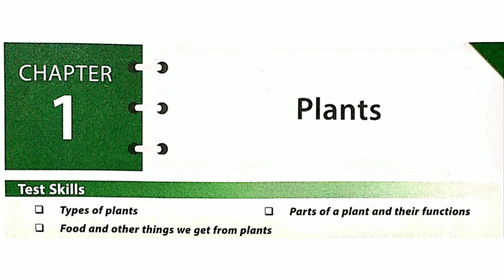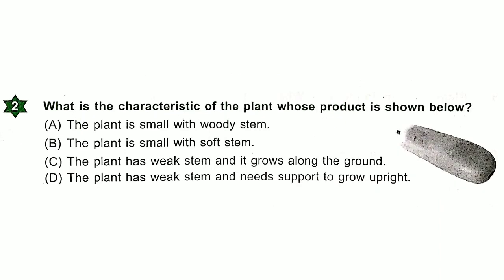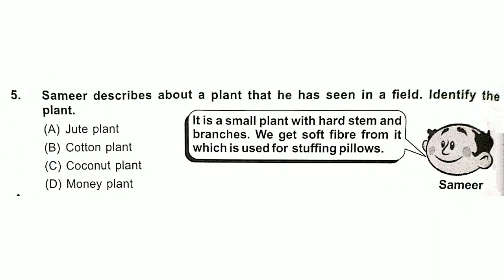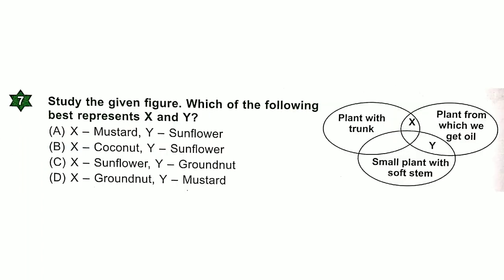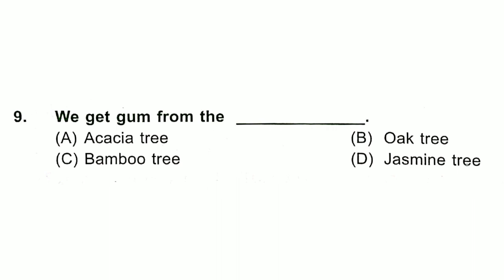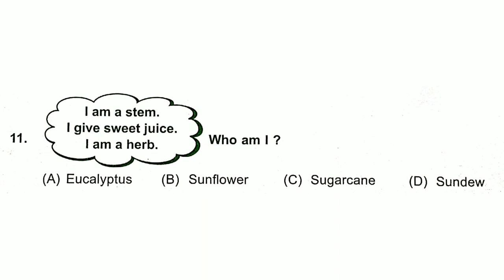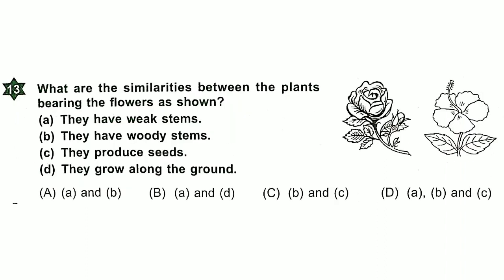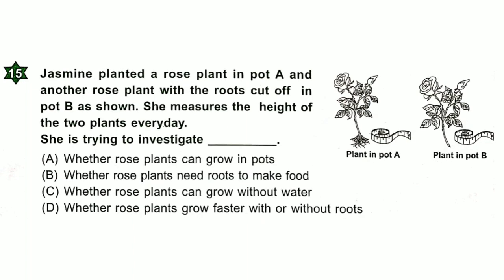NSO Science Olympiad Class 2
Practice video for class 2; Plants